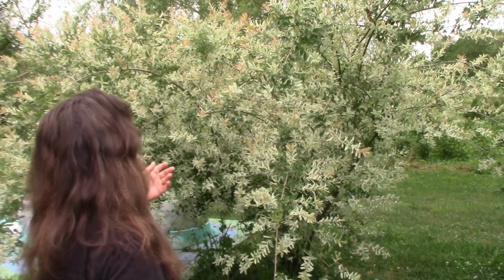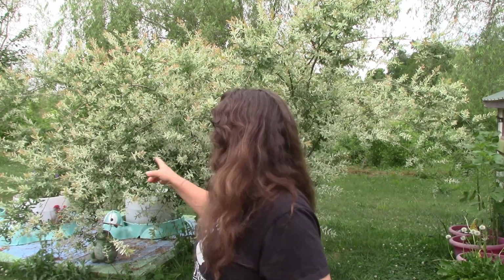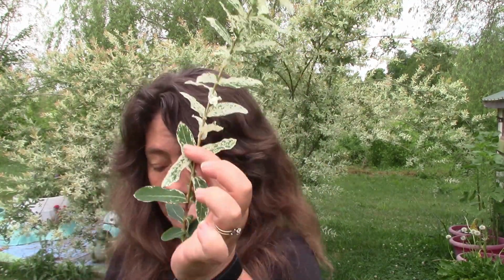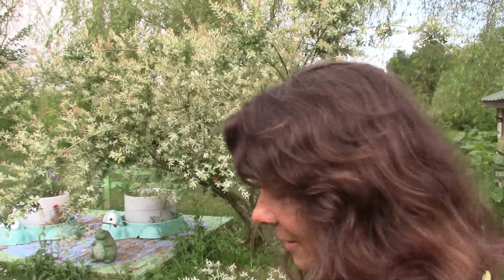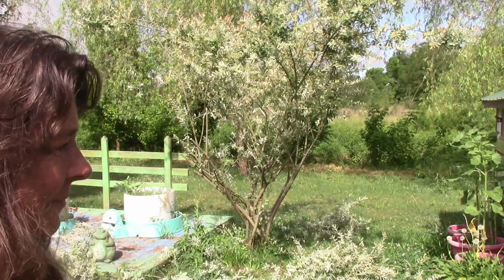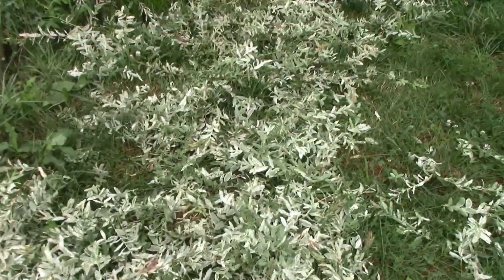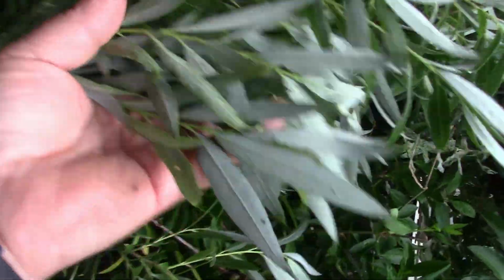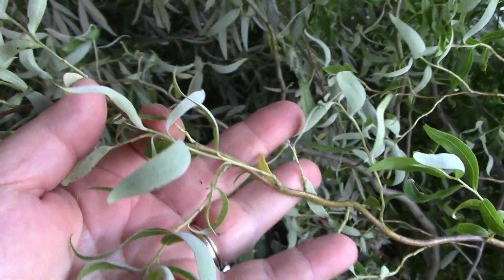Easiest Way To Propagate Fast Growing Trees And Shrubs !!!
Easiest Way To Propagate Fast Growing Trees And Shrubs !!!  Today we will be propagating several of the fast growing trees and shrubs here on the homestead !  Plant propagation is a cheap and way to save some money and  still get the shade trees and flowering shrubs we use for landscaping here on the homestead - For FREE !  Tina will be taking cuttings from our Forsythia bushes, our Dappled Willow shrubs, our Weeping Willow tree, and our Corkscrew Willow trees !  From there, we'll show you how to processes those cuttings into newly rooted clones using Willow Water which is the easiest way to propagate fast growing trees and shrubs !